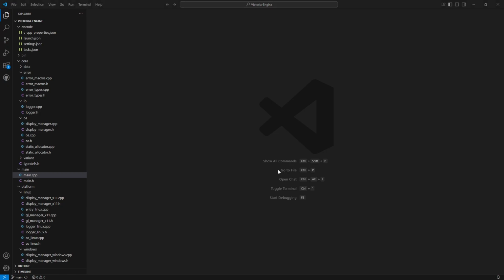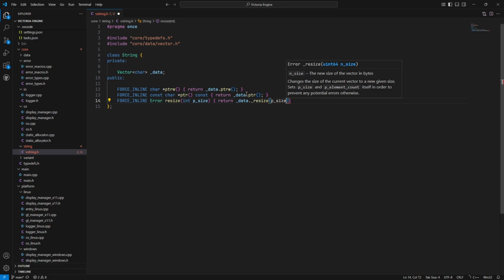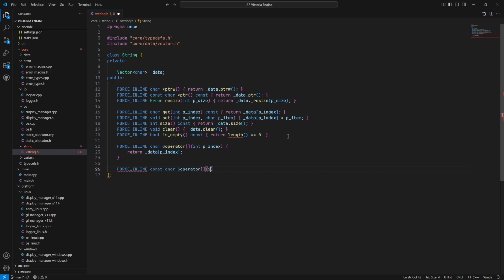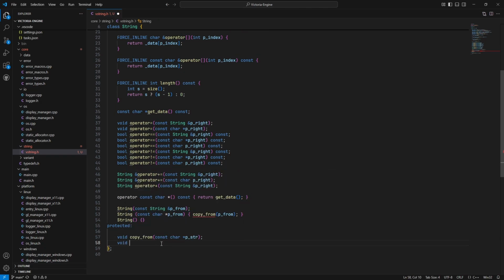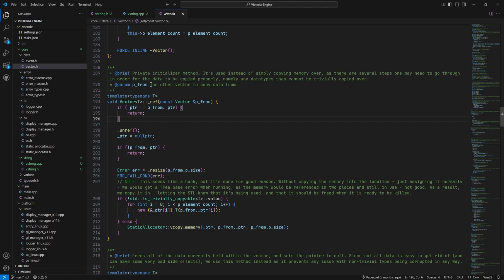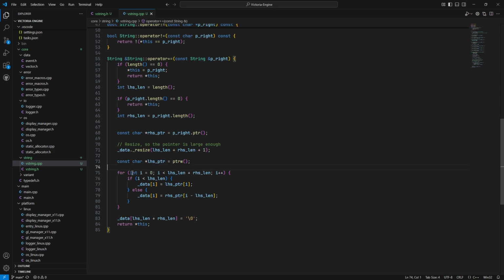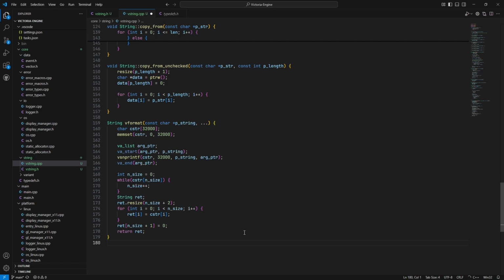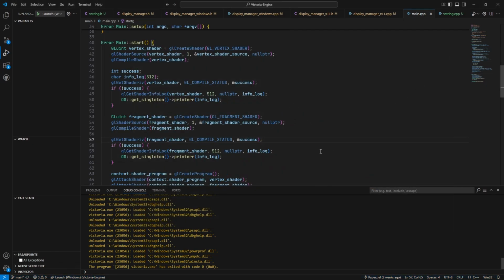The String Library! | Victoria Engine Episode 13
In this episode, we begin to build out the basis for our own managed string type, and begin to implement it into the engine.